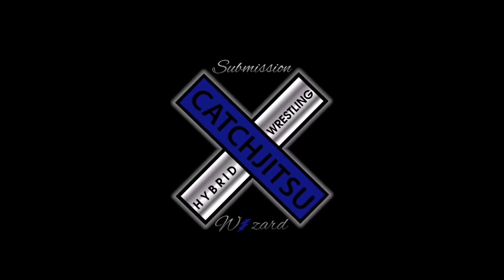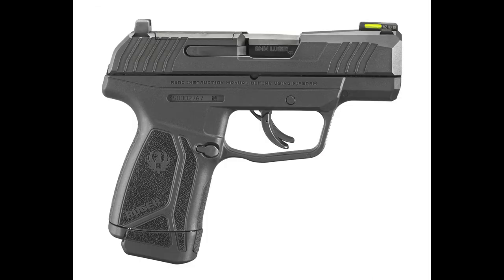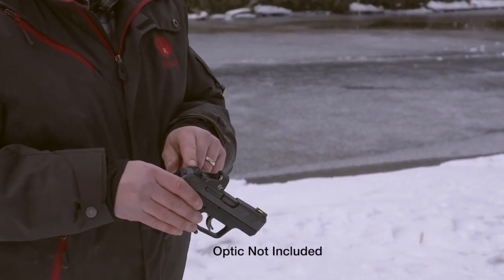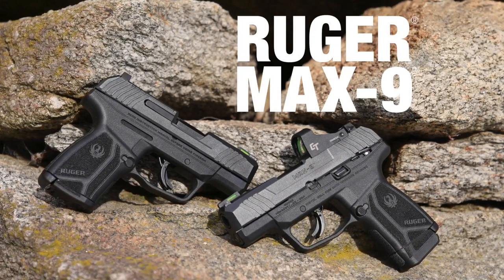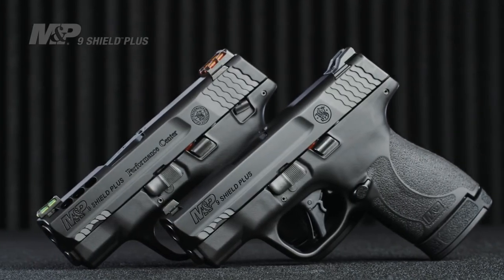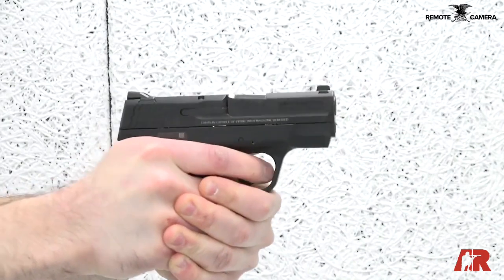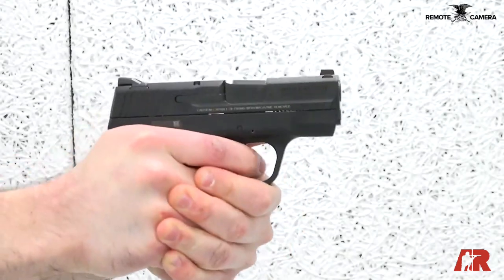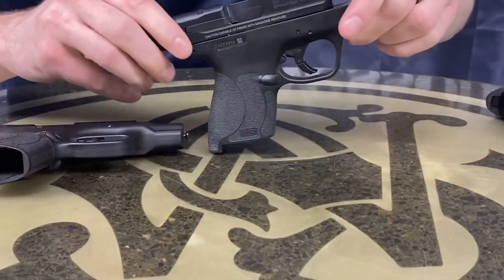Top 5 NEW Micro Compact Higher Capacity Best Efficient 9mm CCW Carry Pistols Compared! Pocket Guns!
Pocket guns gun bug backup pistol lightweight small easy to carry conceal concealed concealable cwl chl cpl for women woman a petite work none permissive environment deep undercover red dot red or optics ready rmr honest outlaw mrgunsngear tfb tv sootch00 thefirearm guy review hegshot87 Paul Harrell Smith & Wesson Shield Plus vs Ruger Max-9 vs Springfield Hellcat RDP vs Sig Sauer P365 XL vs Arex Delta Gen 2 M L vs Glock 19 43x 48 sub
Atlanta ATL Georgia SAG Actor & Stuntman stunts fight coordinator 5'11" 4 Black Belts, Pro MMA Fighter & Commentator, Firearms Expert. Best Fight Clips Highlight Highlights Above the Law, Out for Justice, Hard to Kill, Die Hard, Lethal Weapon, Predator, 1,2,3,4,5,6 John Wick Matrix

@hrfunk @SmithAndWessonInc @RugerFirearmsGet me one to T&E sorry I was wrong about Rear Sight but you guys didn't say @LionquestFitness @TheKentuckyPatriot @arexdefense8389 @SpringfieldArmoryInc @GunSam @MiculekDotCom @PaulHarrell@Rainierarms @PrimaryArmsOptics@concealcarrygirl@federalpremiumammo@PolenarTactical